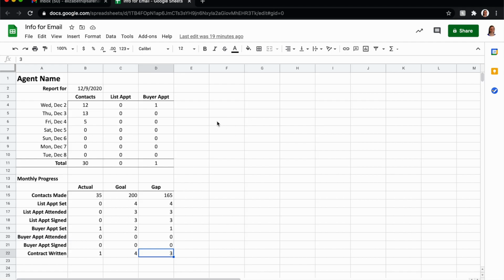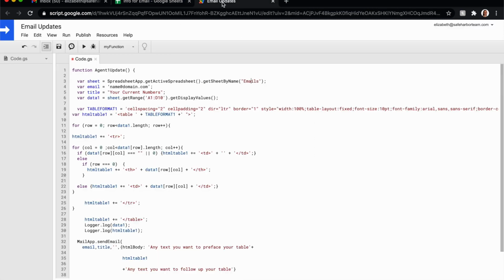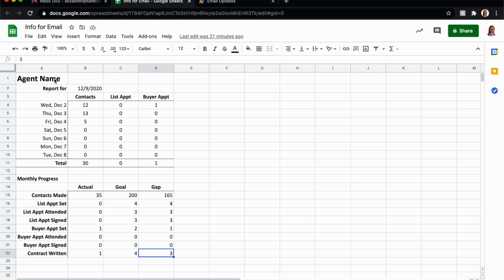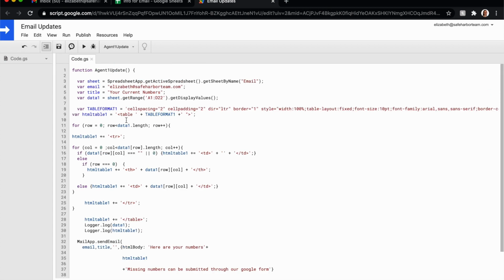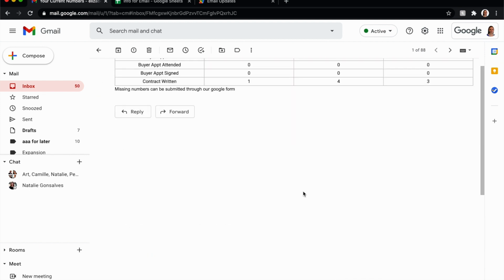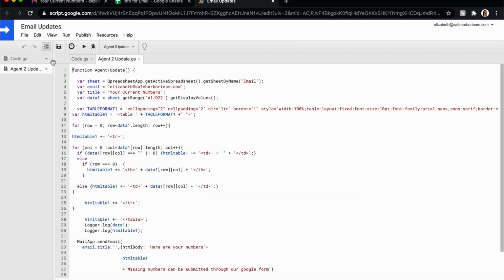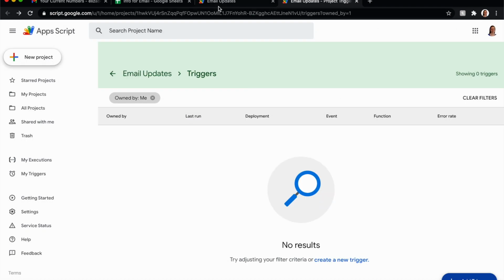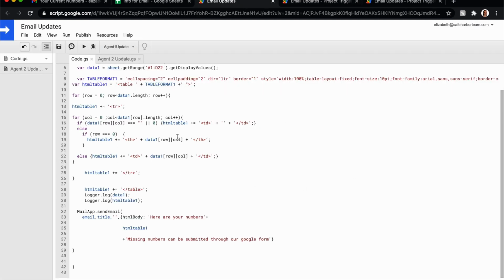HOW TO Send Out Info From Google Sheets in an Automated Email